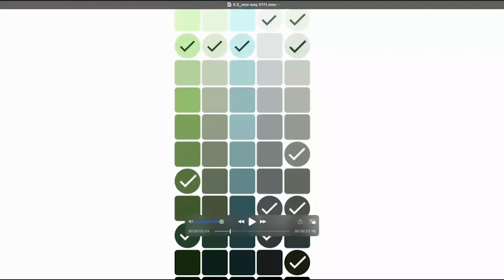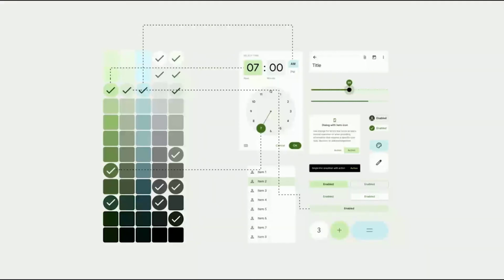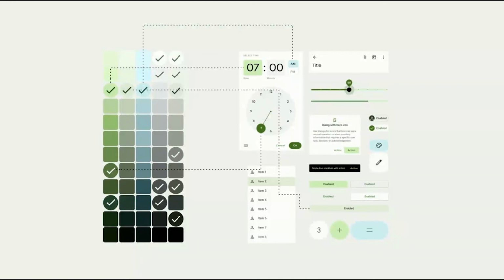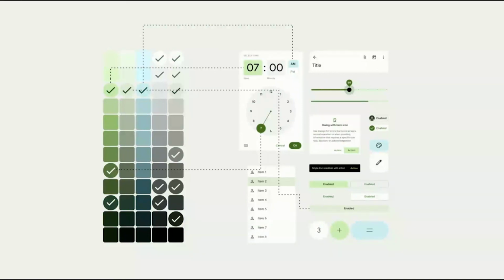How does Material You work? (feat. Will Larche)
Will takes us through how Material interacts with UI components to truly create a personalised UI experience for the user.